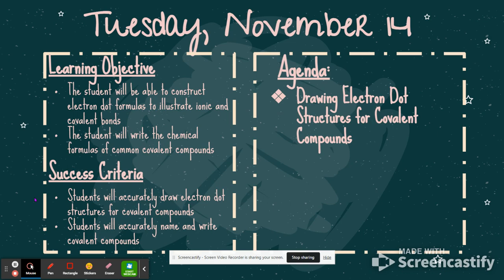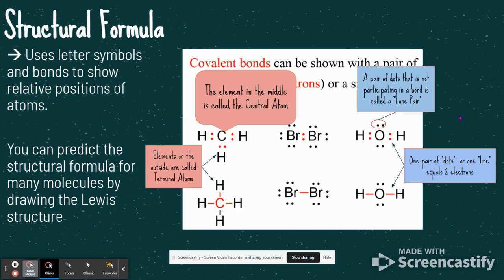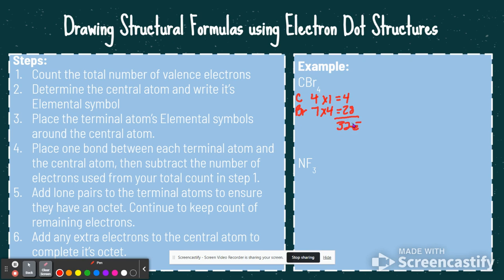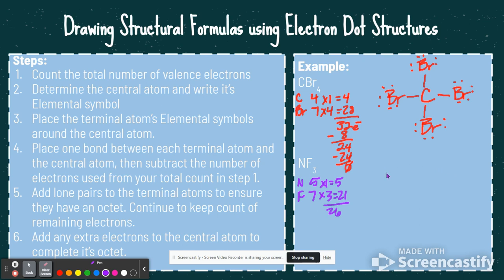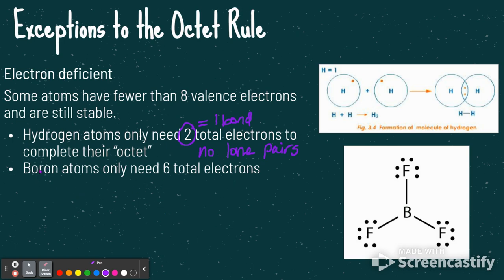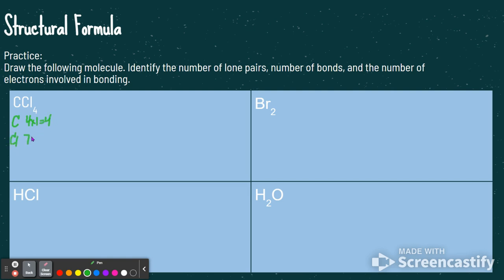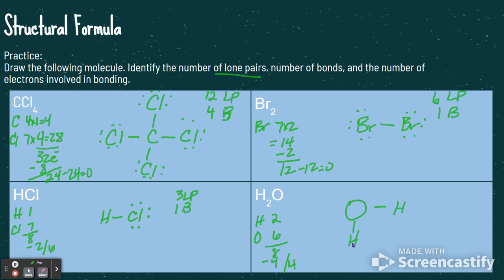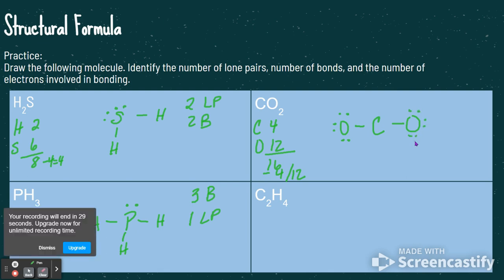Electron Dot Structure Notes Part 1